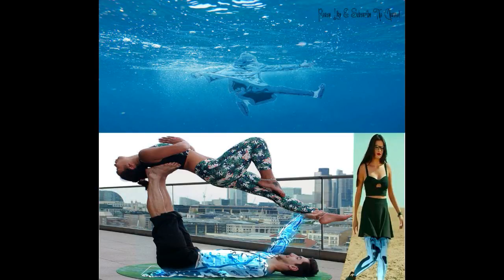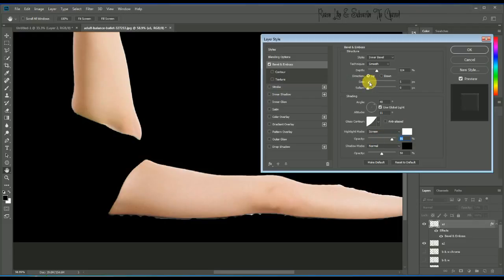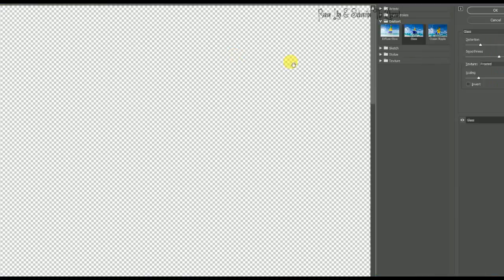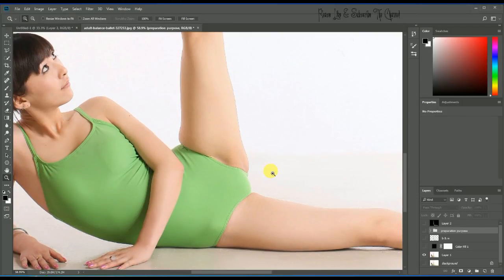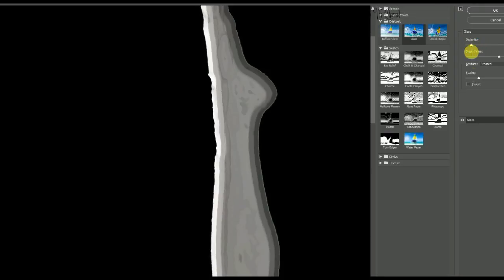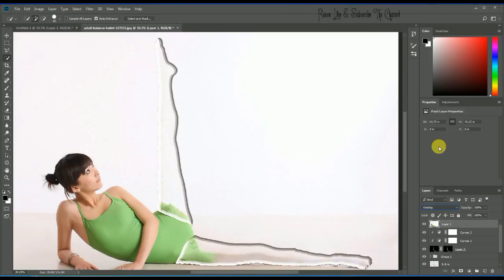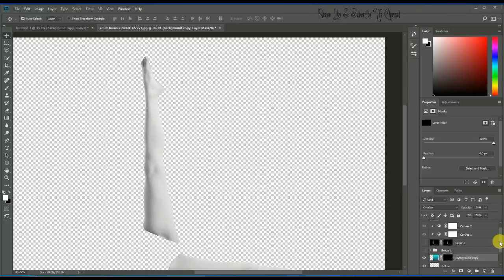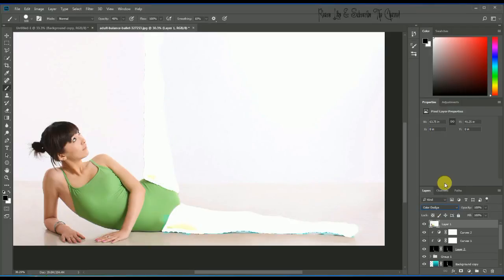glass effect or water effect in Photoshop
This picture is not perfect for this project, little bit shadowy or colored background is more preferable .